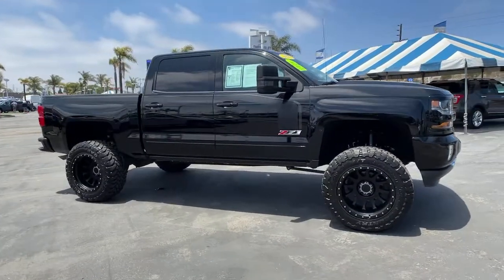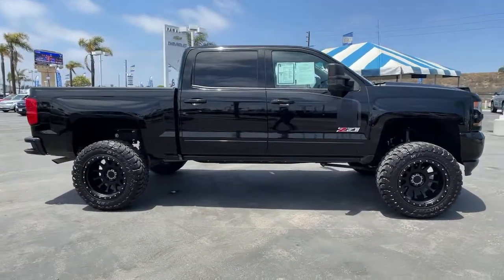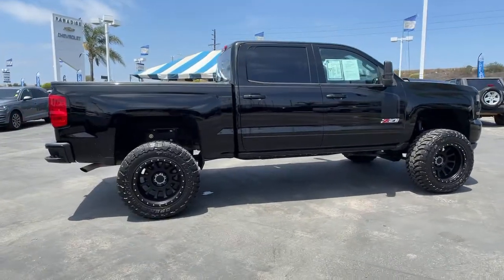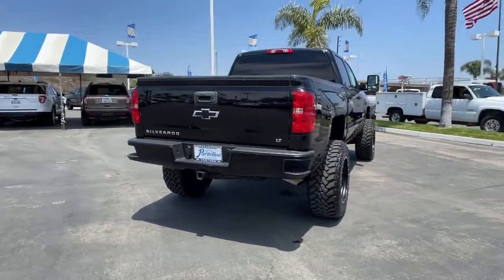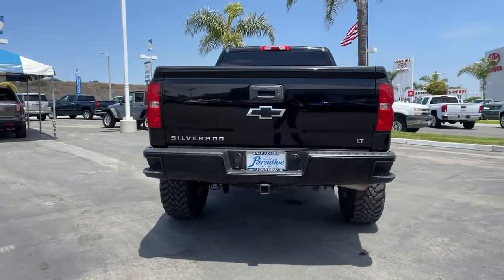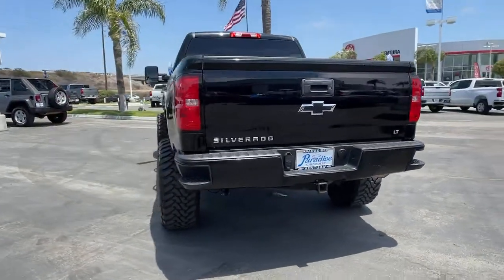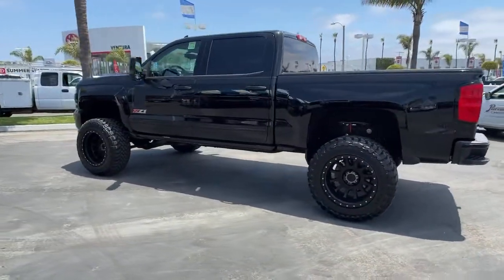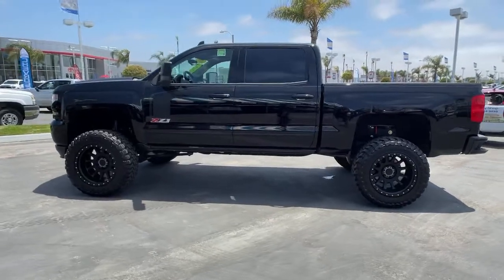2017 Chevrolet Silverado 1500 Ventura, Oxnard, Camarillo, Thousand Oaks, Santa Clarita, CA 10481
Black Used 2017 Chevrolet Silverado 1500 available in Ventura, California at Paradise Chevrolet. Servicing the Oxnard, Camarillo, Thousand Oaks, Santa Clarita, CA area.
2017 Chevrolet Silverado 1500 LT - Stock#: 10481 - VIN#: 3GCUKREH9HG379554

Paradise Chevrolet
6350 Leland St.

Black 2017 Chevrolet Silverado 1500 LT LT2 4WD 6-Speed Automatic Electronic with Overdrive EcoTec3 4.3L V6 Non Smoker, Local Trade, Clean Carfax, One Owner, New Brakes, New Tires, Apple Carplay, Android Auto, BEAUTIFUL TRUCK, NEW TIRES WITH A LIFT, 110-Volt AC Power Outlet, All Star Edition, Black Pack (LPO), Bluetooth For Phone, Body Color Bodyside Moldings, Body-Color Door Handles, Body-Color Mirror Caps, Body-Color Power Adjustable Heated Outside Mirrors, Bodyside moldings, CD player, Chrome Essentials Package (LPO), Chrome Recovery Hooks, Driver & Front Passenger Illuminated Vanity Mirrors, Driver door bin, Driver vanity mirror, Dual-Zone Automatic Climate Control, Electric Rear-Window Defogger, Front & Rear Black Bow Tie, Front & Rear Black Bow-Tie Emblems (LPO), Front Frame-Mounted Black Recovery Hooks, HD Radio, Heavy-Duty Rear Locking Differential, Hill Descent Control, LT Convenience Package (DISC), MP3 decoder, Off-Road Suspension Package, OnStar 3 Months Guidance Plan, OnStar w/4G LTE, Outside temperature display, Overhead console, Polished Exhaust Tip, Power steering, Power windows, Power Windows w/Driver Express Up, Premium audio system: Chevrolet MyLink, Radio data system, Radio: AM/FM 8 Diagonal Color Touch Screen, Rally 2 Edition, Remote Keyless Entry, Remote keyless entry, Remote Vehicle Starter System, Single Slot CD/MP3 Player, SiriusXM Satellite Radio, Spray-On Pickup Box Bed Liner, Theft Deterrent System (Unauthorized Entry), Thin Profile LED Fog Lamps, Trailering Package, Wheels: 22 5-Spoke High Gloss Black (LPO), Wheels: 22 6-Spoke Black (LPO), Wheels: 22 x 9 Steel Interim (LPO).This vehicle was just detailed for you!Awards:* 2017 KBB.com 10 Most Awarded BrandsReviews:* Quick acceleration and strong towing/hauling ability thanks to available V8 engines; front seats are comfortable for long drives; cabin is pleasingly quiet at highway speeds; long list of available options allow for extensive customization. Source: Edmunds
LT PREFERRED EQUIPMENT GROUP  includes standard equipment,REAR AXLE  3.42 RATIO,TRANSMISSION  6-SPEED AUTOMATIC  ELECTRONICALLY CONTROLLED  with overdrive and tow/haul mode. Includes Cruise Grade Braking and Powertrain Grade Braking (STD),E85 FLEXFUEL CAPABLE OF RUNNING ON UNLEADED OR UP TO 85% ETHANOL,DEFOGGER  REAR-WINDOW ELECTRIC,ENGINE  4.3L FLEXFUEL ECOTEC3 V6 WITH ACTIVE FUEL MANAGEMENT  DIRECT INJECTION AND VARIABLE VALVE TIMING  includes aluminum block construction with (FHS) E85 FlexFuel capability  capable of running on unleaded or up to 85% ethanol (285 hp [212 kW] @ 5300 rpm  305 lb-ft of torque [413 Nm] @ 3900 rpm) (STD) (Includes (FHS) E85 FlexFuel capability.,LICENSE PLATE KIT  FRONT,POWER OUTLET  110-VOLT AC,WHEEL  FULL-SIZE SPARE  17 (43.2 CM) STEEL,TIRES  P285/45R22 SL 110H ALL-TERRAIN BLACKWALL,REMOTE VEHICLE STARTER SYSTEM  Includes (UTJ) Theft-deterrent system.),JET BLACK  LEATHER-APPOINTED SEAT TRIM  Includes 10-way power driver seat. Includes (KA1) driver and front passenger heated seat cushions and seat backs.),BED LINER  SPRAY-ON  PICKUP BOX BED LINER  with bowtie logo. Liner is permanently bonded to the truck bed providing a water tight seal. The textured  non-skid surface is black in color and robotically applied. Spray-on liner covers entire bed interior surface below side rails  including tailgate  front box top rail  gage hole plugs and lower tie down loops.,LPO  ASSIST STEPS - 4 BLACK ROUND,DECAL DELETE  PICKUP BOX,WHEELS  22 STEEL  INTERIM,PAINT  SOLID,SEAT ADJUSTER  DRIVER 10-WAY POWER,LPO  22 (55.9 CM) 6-SPOKE BLACK WHEELS  LPO wheels will come with 4 steel 22 wheels from the factory with alignment specs set to 22 LPO wheel selected,AUDIO SYSTEM  CHEVROLET MYLINK RADIO WITH 8 DIAGONAL COLOR TOUCH-SCREEN  AM/FM STEREO  with seek-and-scan and digital clock  includes Bluetooth streaming audio for music and select phones; USB ports; auxiliary jack; voice-activated technology for radio and phone; and Shop with the ability to browse  select and install apps to your vehicle. Apps include Pandora  iHeartRadio  The Weather Channel and more. (STD),RALLY 2 EDITION  includes (SEV) 22 6-spoke Black wheels  LPO  (RHH) 22 all-terrain tires  (CGN) spray-on bedliner  (RVS) 4 round Black tubular assist step  LPO  Black graphics  box-side decals and (P3H) front and rear